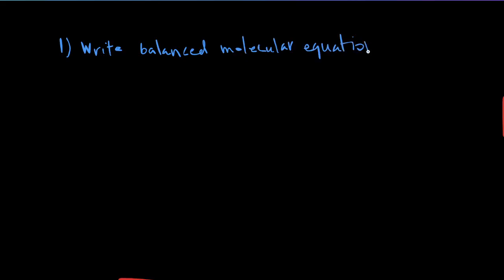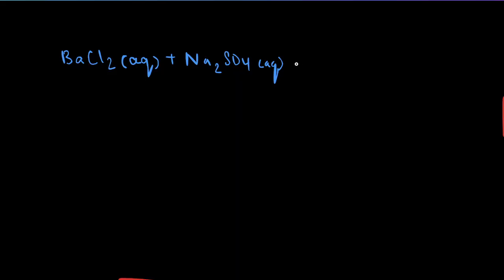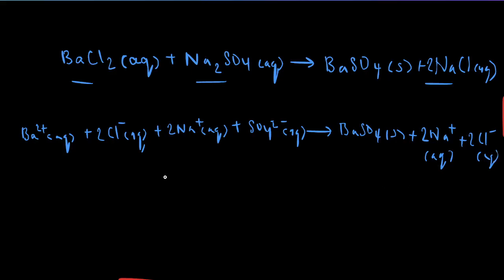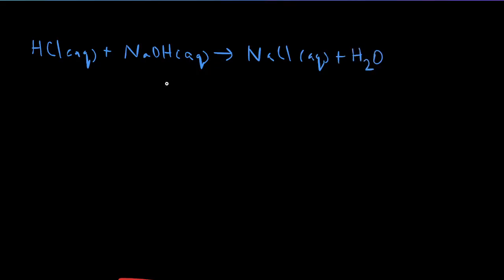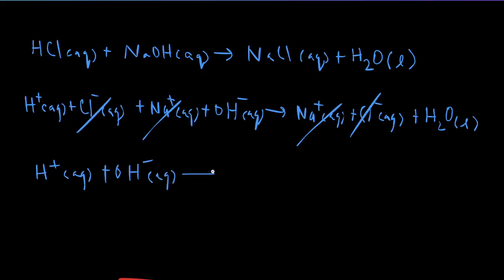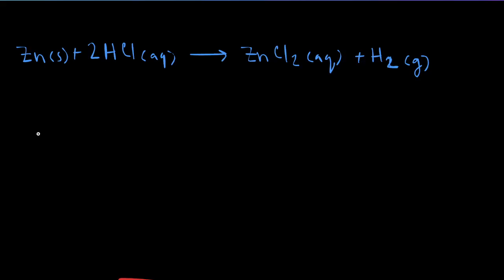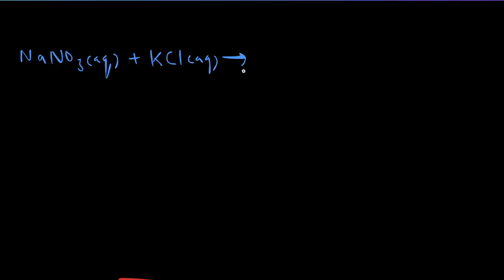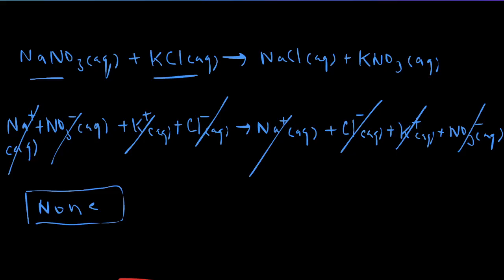Net Ionic Equations Made Easy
Struggling with net ionic equations? This video breaks it down into 3 simple steps and shows you exactly how to apply solubility rules to predict products and spot the trick questions. We go through a variety of classic and tricky examples — precipitation, acid-base, and single replacement — to make sure you're exam-ready.